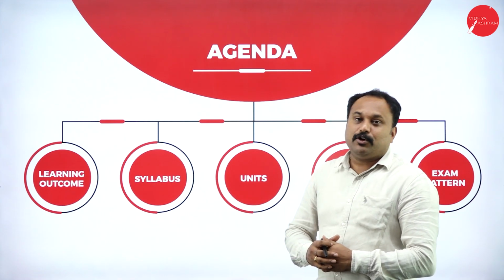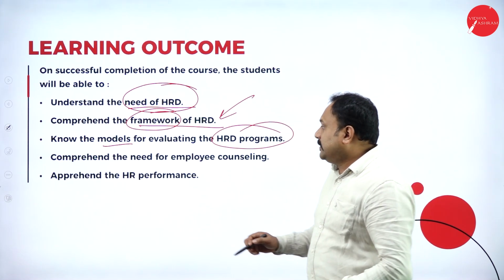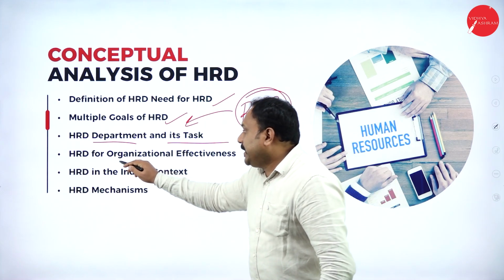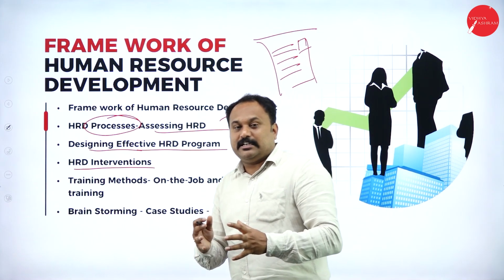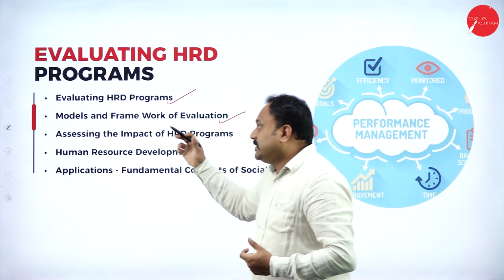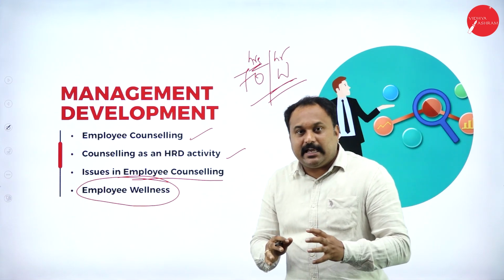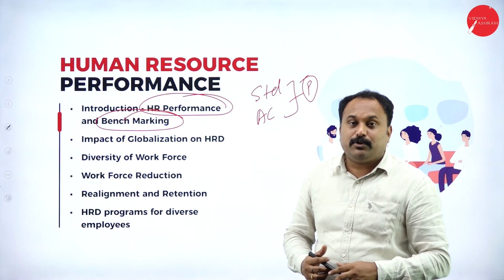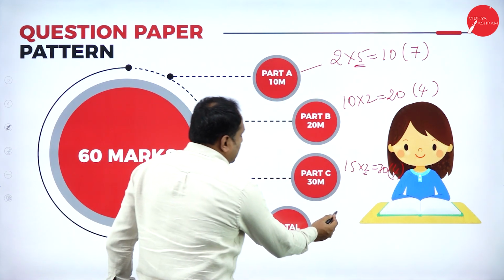DAY 0 | HUMAN RESOURCE DEVELOPMENT | V SEM | B.Com | INTRODUCTION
Course : B.Com
Semester : V SEM
Subject : HUMAN RESOURCE DEVELOPMENT
Chapter Name : INTRODUCTION
Lecture :